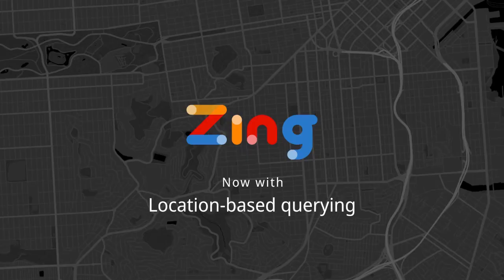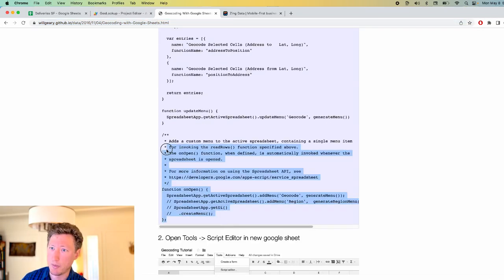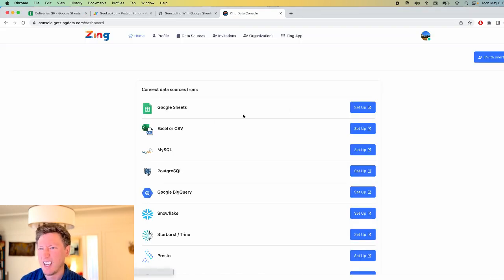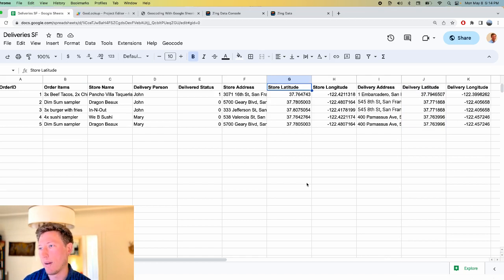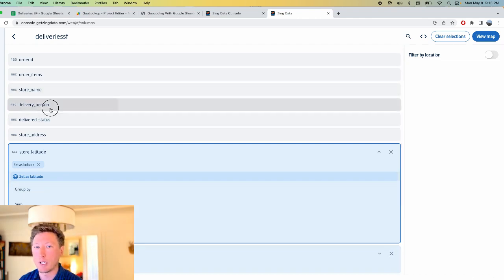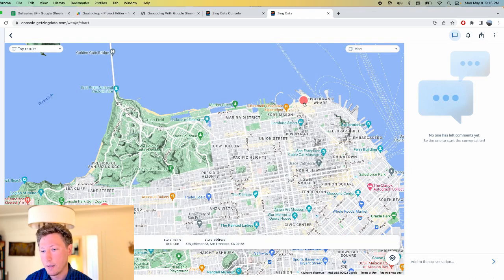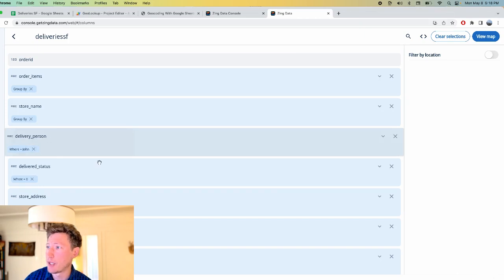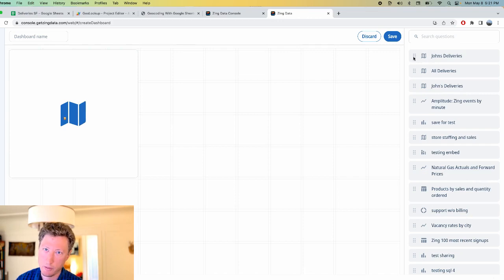Location querying with Zing Data - visualize gSheets, Snowflake, and more based your phone's GPS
Google Sheets Appscript to convert an address to latitude and longitude

Location-based querying is a powerful way to display data on a map based on your phone's GPS location, or any other location you specify. This can be useful for a variety of applications, such as tracking deliveries, monitoring inventory, or managing maintenance tasks all of which have location attributes. In this context, Zing Data is a platform for data analytics on iOS, Android, and the web that makes it easy to create location-based queries using data from Google Sheets, Postgres, mySQL, Snowflake, MS SQL, Databricks, Trino, Presto, Starburst, Excel, CSVs, and other data sources.

To get started with Zing Data, the first step is to prepare your data by adding location information. This can be done by converting addresses to latitudes and longitudes, which is easy to do using app scripts within Google Sheets. Once your data has location information, you can connect it to Zing data and start building queries.

To connect your data to Zing, you will need to log in to the Zing Data website or mobile app and set up a data source. Once you have connected your data source, you can start building queries.

One important thing to keep in mind when building location-based queries with Zing data is the naming convention for latitude and longitude fields. In order for Zing data to recognize these fields as location information, they must contain "lat" or "lon" in their field name. So, make sure that your latitude and longitude fields are appropriately named.

Once your data is connected to Zing data, you can start building queries using the Zing data interface. To do this, you will need to select the data source you want to query and then define your query parameters. For example, you might want to query only the data that corresponds to deliveries that have not yet occurred, or you might want to filter data based on the assigned delivery person.

Once you have defined your query parameters, you can view the data on a map by clicking the "View Map" button. This will display your data as pins on a map, which you can click on to see additional information about each data point.

Zing also offers a variety of customization options, such as grouping data by location or other attributes, or changing the colors or symbols used to display data on the map.